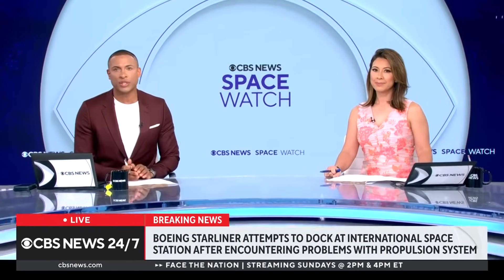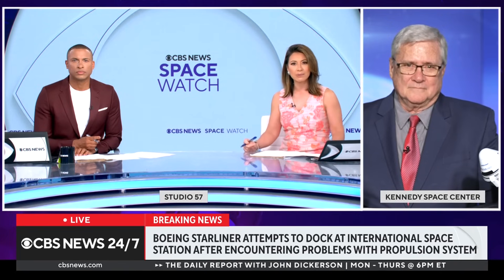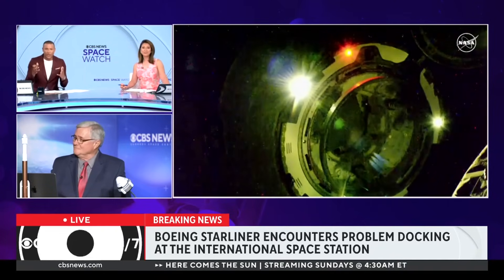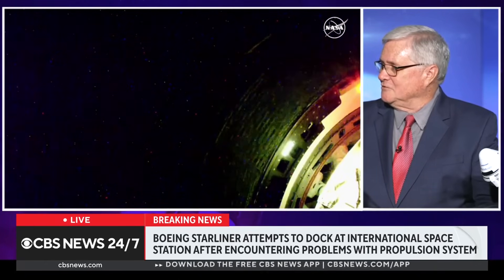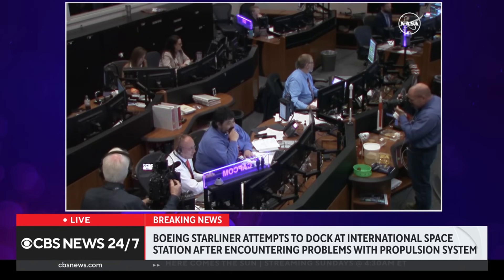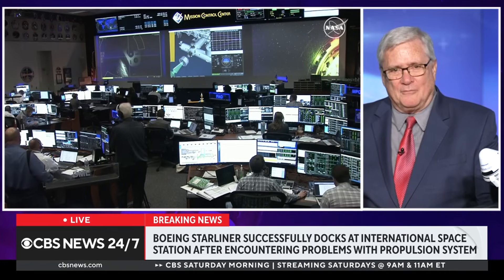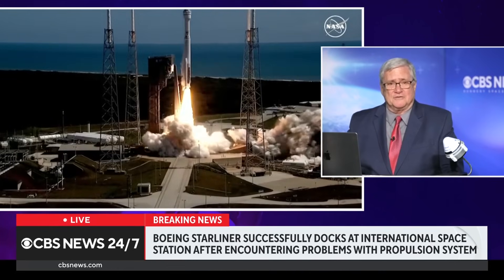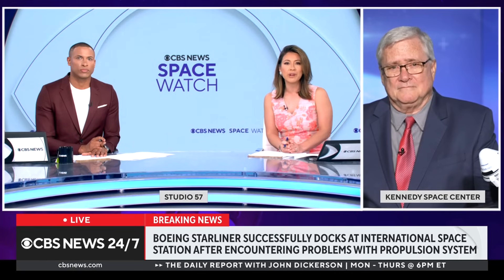Boeing's Starliner docks at International Space Station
Boeing's Starliner capsule, with a crew of two, docked at the International Space Station Thursday after troubleshooting some technical malfunctions. CBS News space analyst Bill Harwood breaks down how NASA maneuvered through the challenges to achieve the Starliner's next step in space.